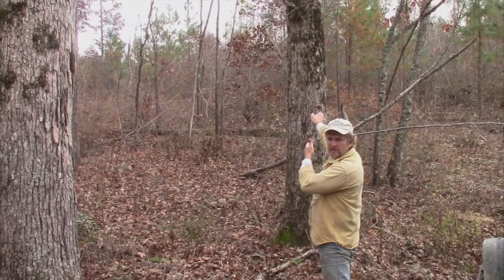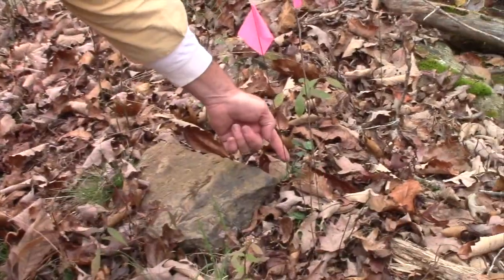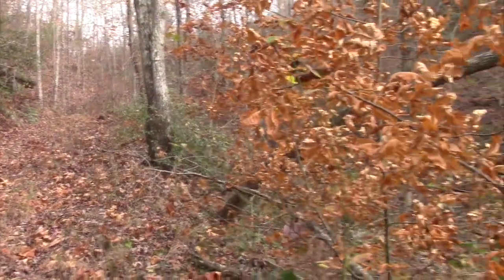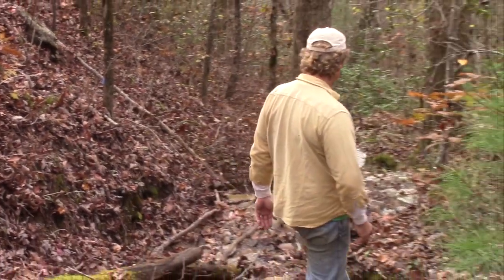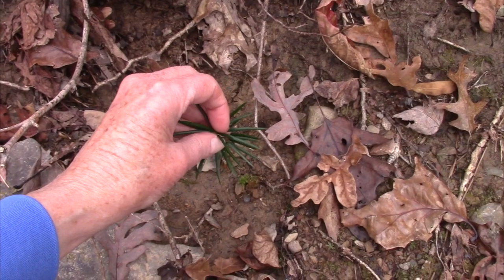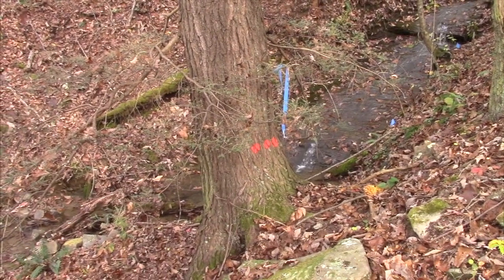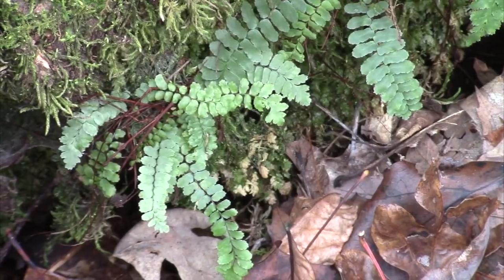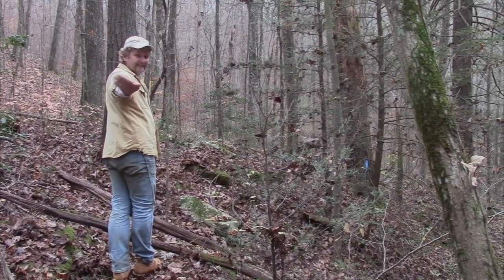Florida Torreya to Cumberland Plateau (2) - Rewilding an Endangered Tree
Last half of the episode 24 of the Torreya Guardians video series. This video was filmed November 2017 and posted on youtube in two parts.

An annotated list and links for the full video series on assisted migration of Florida Torreya to northward states can be accessed

Timecoded list of sequence of topics:

00:08 Landscape orientation by Chris Anderson onsite
00:34 Topographic map of property where Torreya seeds were planted
01:40 His ravine property borders TN state land, including Cumberland Trail (maps)
02:22 Begin walking down the largest and final ravine via upper trail
03:03 Seedling #18, with identification of ravine trees and shrubs
04:40 Seedling #19 on very steep slope; #20; #21 very steep
06:31 Seedling #22.
07:37 Shift to bottom of actual ravine: #23, #24, #25 all across fr big Liriodendron
09:50 Continue down creek past waterfall: #26, #27 (emerged from rock downhill)
12:53 Seedling #28, then brief walk over to companion, deeper ravine
13:17 View of deepest ravine, very close to property end and Cumberland Trail
14:01 Seedling #29 on slight ridge before head down to deepest ravine
14:09 Chris orients us to deepest ravine alongside the biggest hemlock tree.
14:56 "Stewardship Forest" poster where property meets the Cumberland Trail
16:05 Marks on giant hemlock indicate treatment against adelgids
16:25 Orientation of topography and seed placement up-ravine fr giant hemlock
16:53 Seedling #30
17:17 Video inventory of plants indicative of very healthy moist forest
19:09 Upturn a rock to see long white stem of Seed #31 close to emerging to light
19:50 Chris points out upper ravine area (with seeds) we won't explore
20:00 Chris points to the far, very steep ravine side where he and Michael will go
20:40 Chris and Michael each locate seedlings (#32 and #33) across ravine
21:38 Final view up-ravine and then locate the last seedling we visit (#34)
22:46 End of video documentation; end notes on more information and videos

Access a list of all the videos on Torreya trees posted on this youtube channel at:

Two WIKIPEDIA pages put the citizen efforts of Torreya Guardians in context of the overall need for "assisted migration" poleward of native trees:

Barlow's VIDEO exploration of "assisted migration" prospects for trees native to different regions of North America is